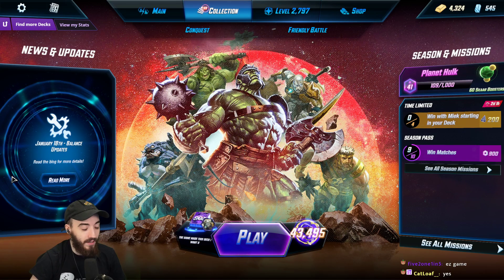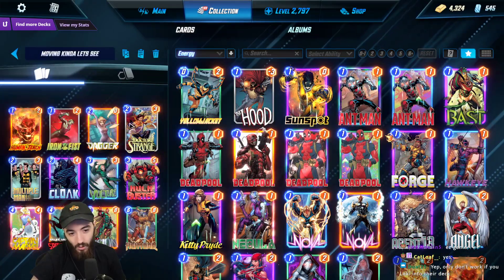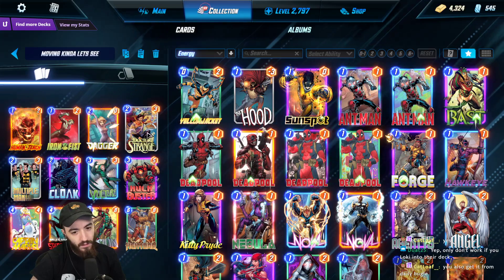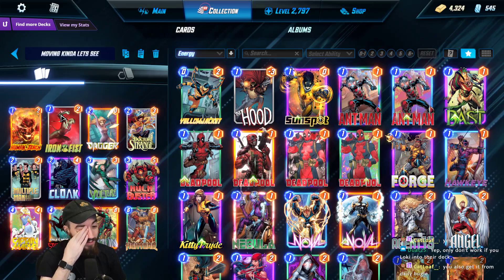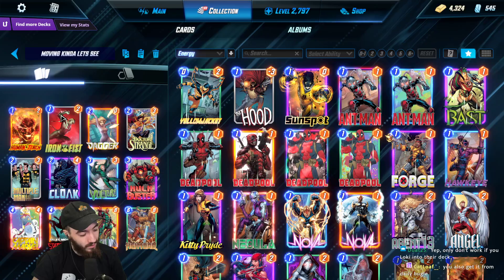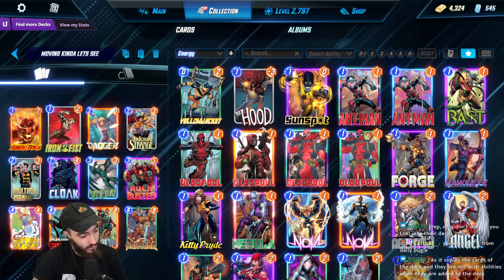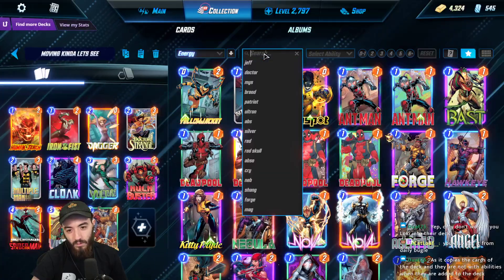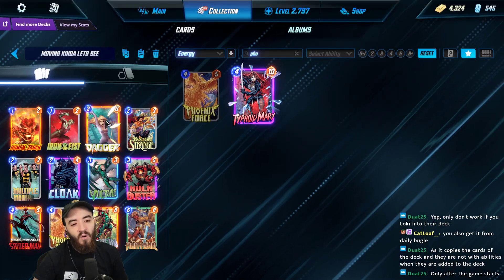Let's try a NEW Move Deck (Marvel Snap)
This deck makes me feel dirty

Main Channel: @Burr_
Sub Here: @BurrPlays1